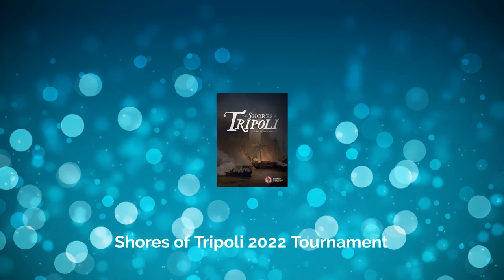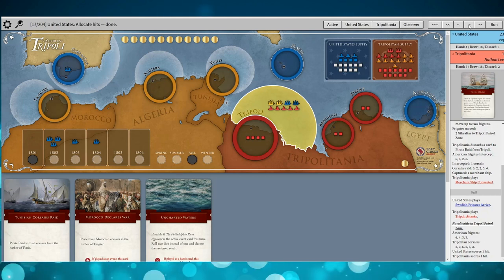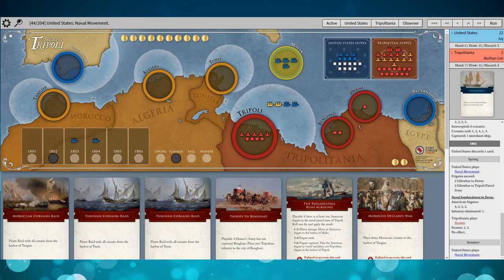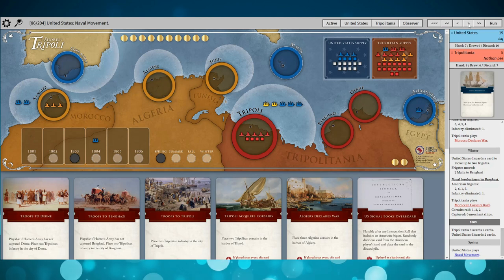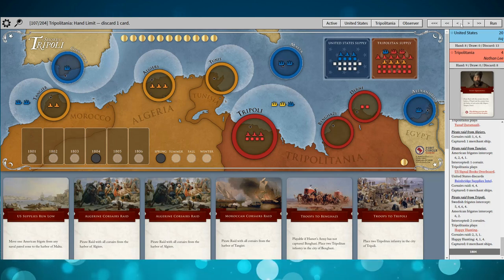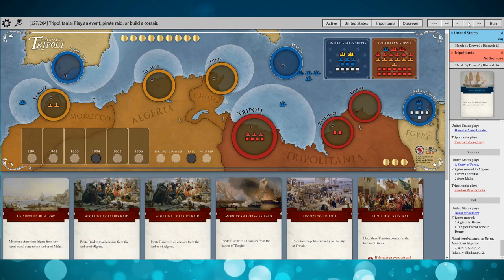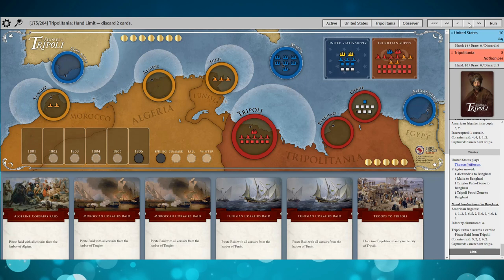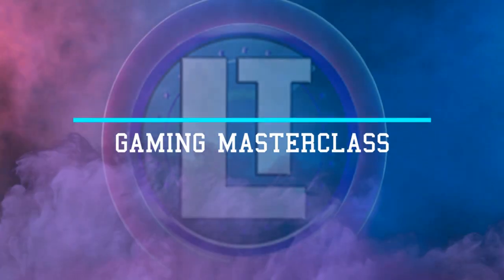SHORES OF TRIPOLI 2022 Tournament Of CHAMPIONS / ONLINE Tournament / NATO As TRIPOLI Game 1 REPLAY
Cax and Nato have joined in on the Shores of Tripoli 2022 Tournament of Champions hosted by Fort Circle Games.  How are we doing in this fun online tournament?  Here is a replay of Nato's Game 1 as Tripoli (our 3rd video overall) for your perusal!

From the end of the American Revolution, commercial vessels of the young United States republic were easy prey for the pirates of the Barbary coast. In 1801, newly inaugurated President Thomas Jefferson was eager to put an end to this threat and sent a "squadron of observation" to the Mediterranean. As the squadron arrived in Gibraltar, they learned that the bashaw of Tripoli had already declared WAR!

The Shores of Tripoli plays out this exciting episode of Early American military history. As the United States, one player will pressure Tripolitania to allow the free movement of American merchant vessels - or face the consequences. As the bashaw of Tripoli, the other player will continue the lucrative piracy of the fearsome corsairs while countering the American threat on land and sea.

Beautiful and informative cards represent historical events and leaders from the First Barbary War. Players can move ships, start battles, go on pirate raids, engage in diplomacy and receive reinforcements. Includes over 80 wooden playing pieces, 24 dice and a premium mounted map.